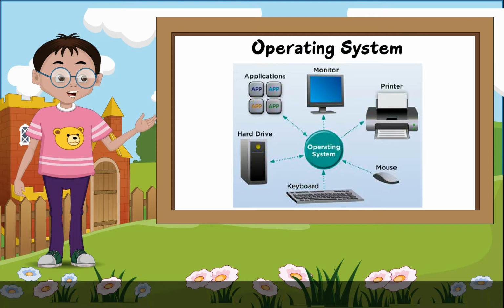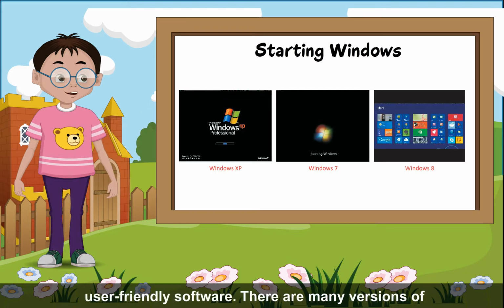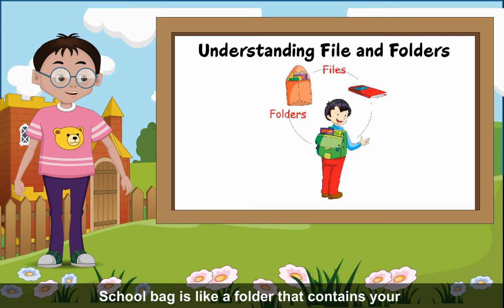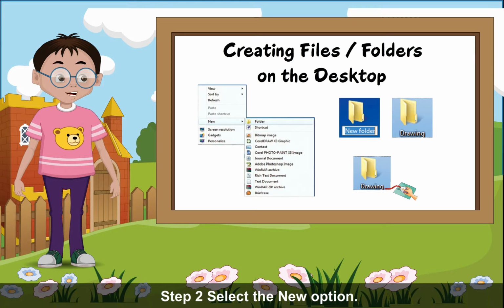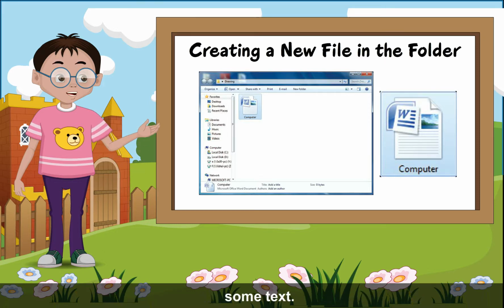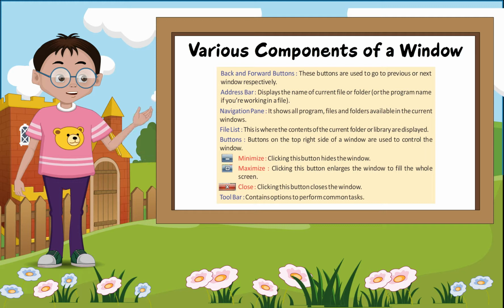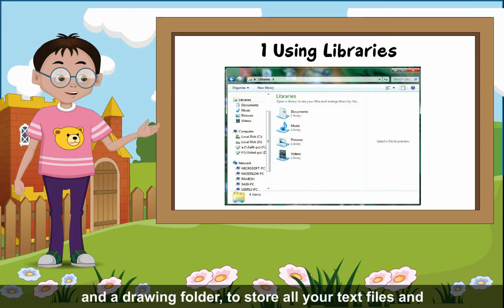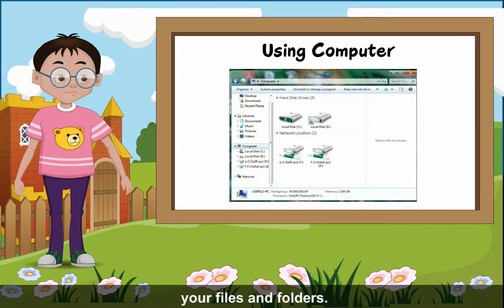Computer (Class 4 ch-4)